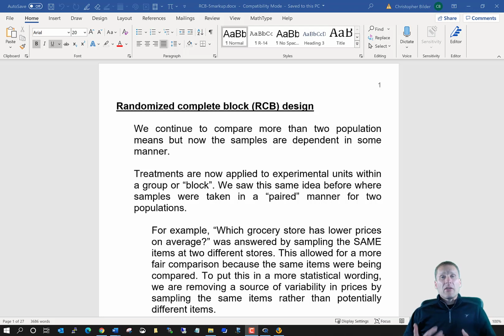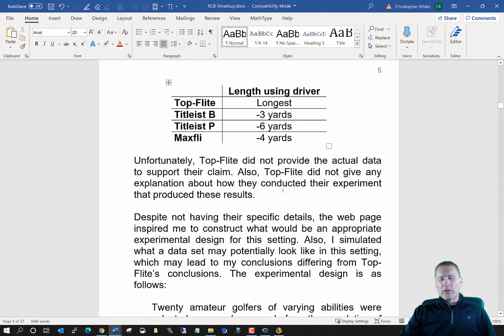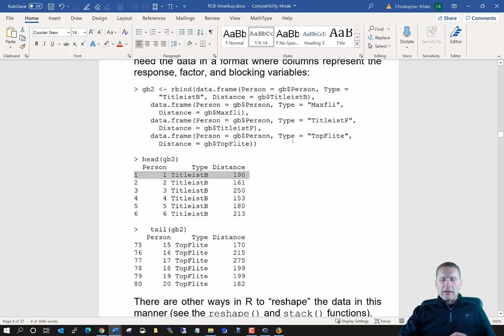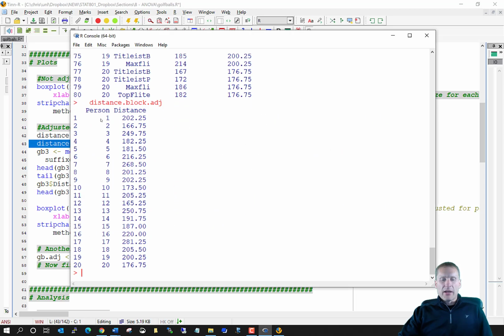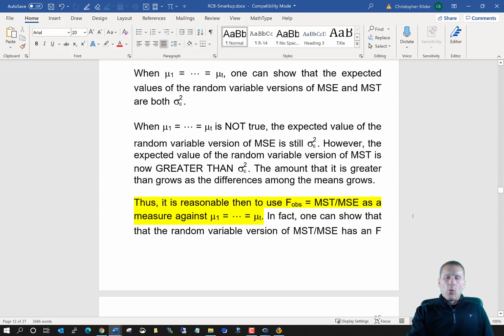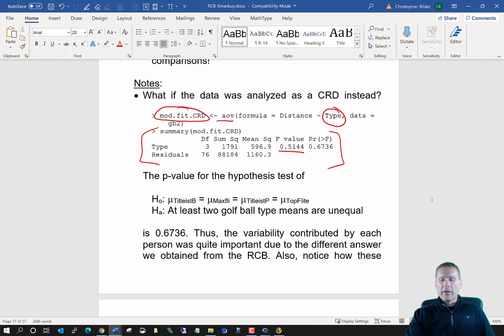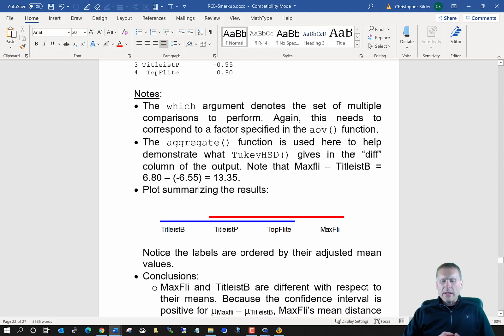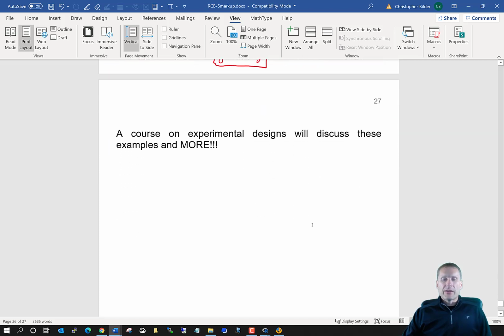Statistical Methods in Research: ANOVA (randomized complete block design)